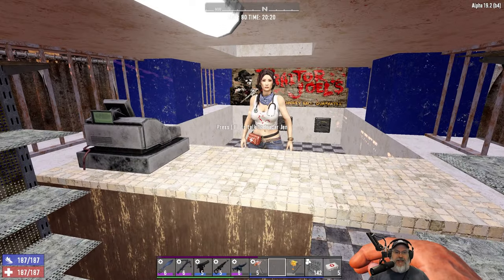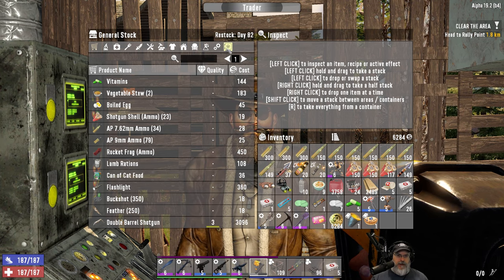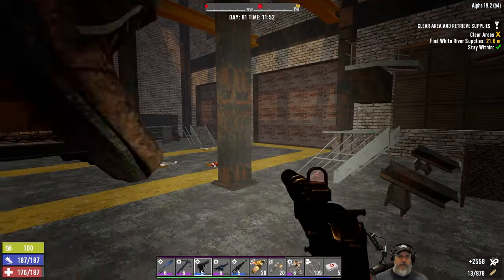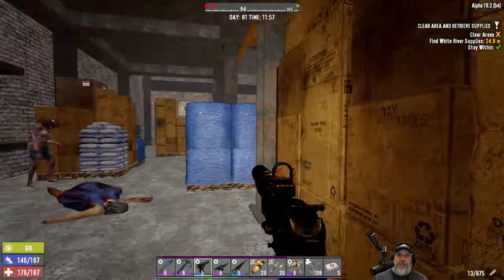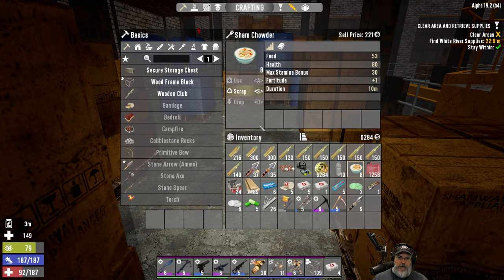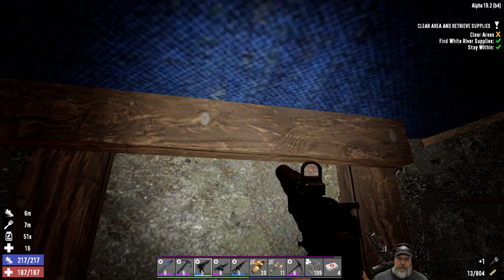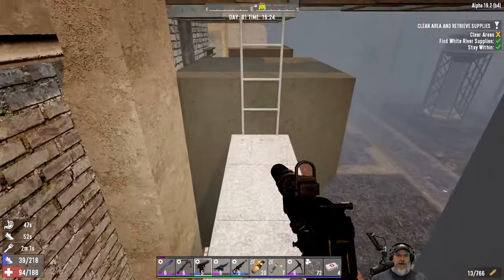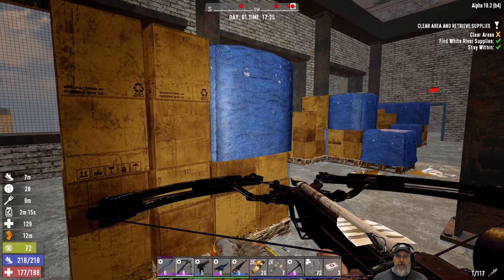7 Days to Die Alpha 19 Insane Nightmare | E56 Shamway Factory Speed Run